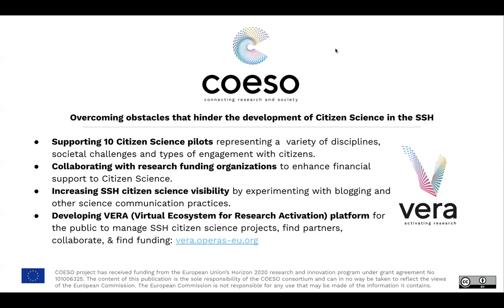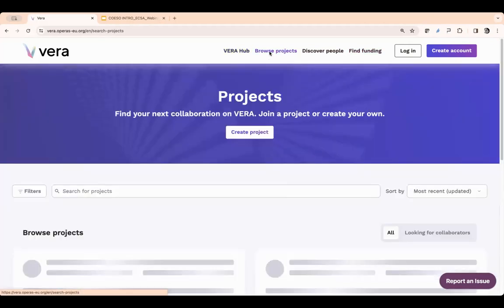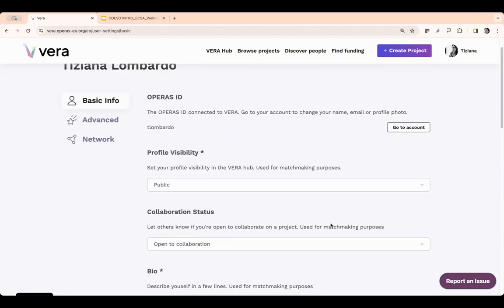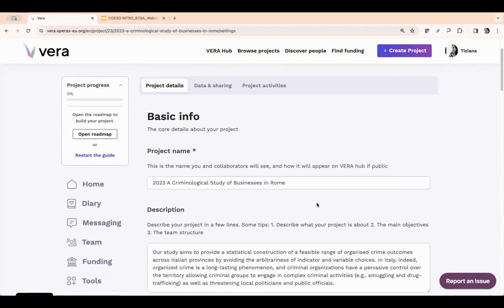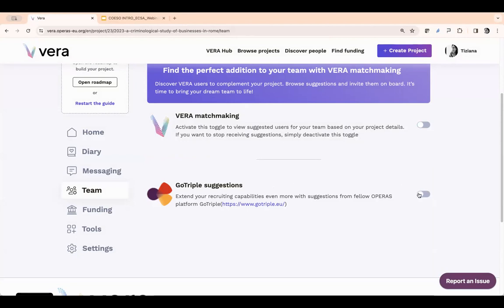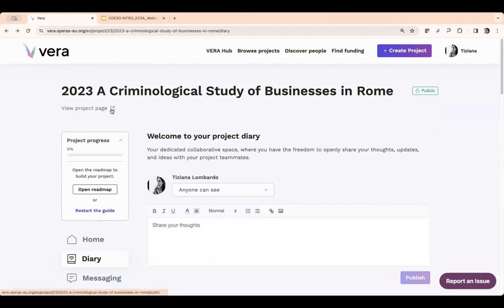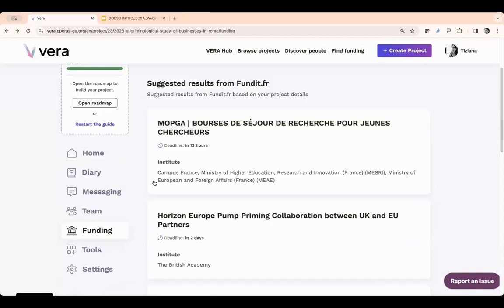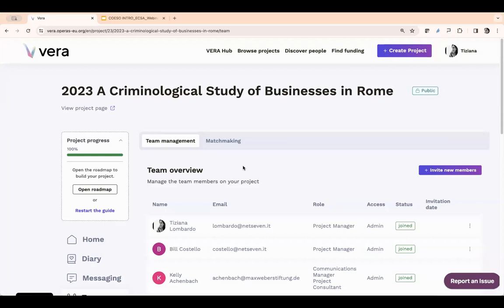Training on VERA, the Virtual Ecosystem for Research Activation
Get to know how to use the  VERA platform, the Virtual Ecosystem for Research Activation, developed through the COESO project (Collaborative Engagement on Societal Issues).
The VERA platform serves as a “collaboratory” where participatory research/citizen science projects can be realized and new collaborations can be established. Through its profiling and matchmaking tool, its project management features and its funding database, VERA helps projects get started, stay organized, and find the necessary funding.